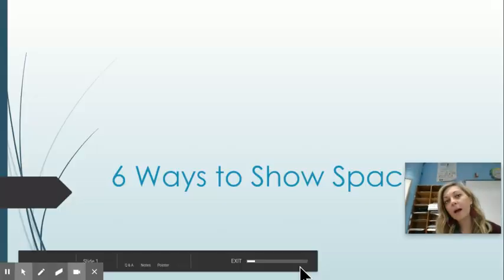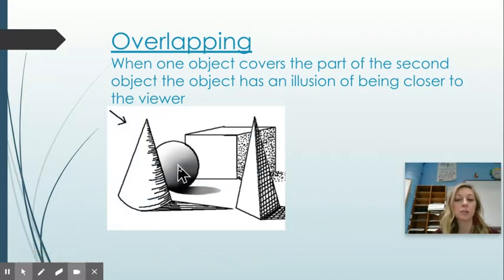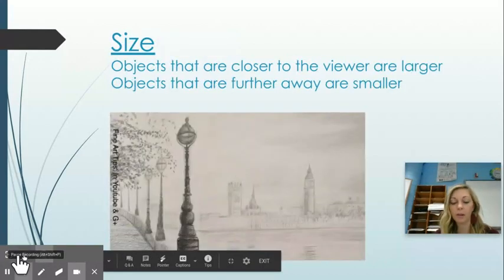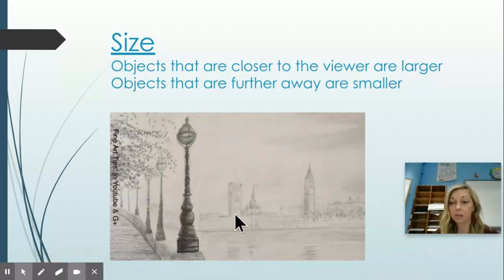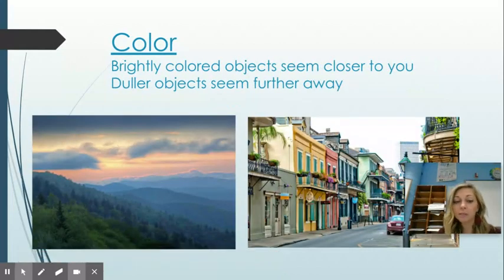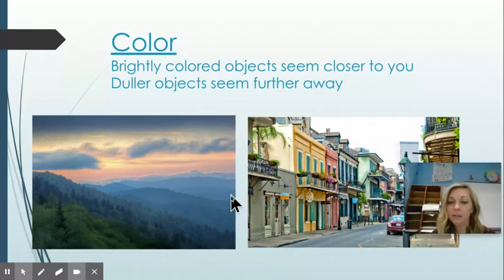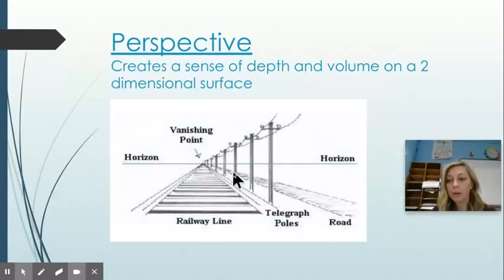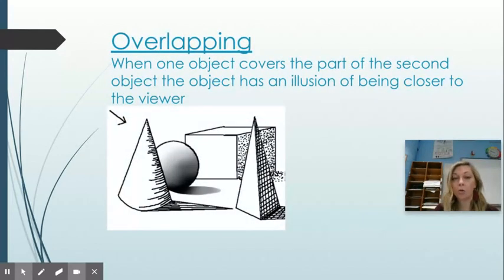6 Ways to Show Space